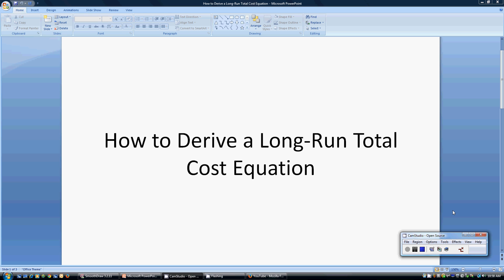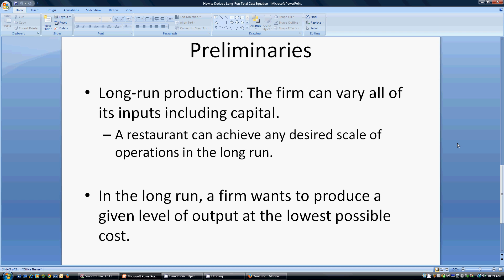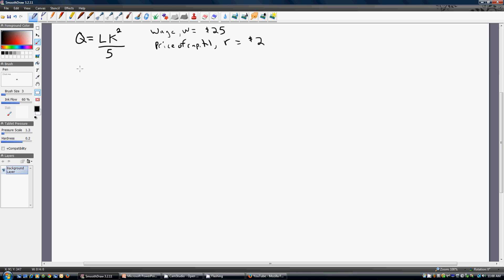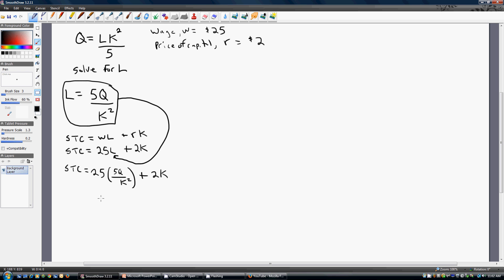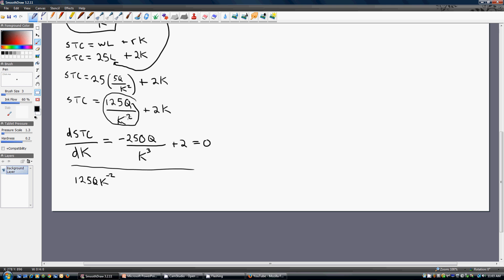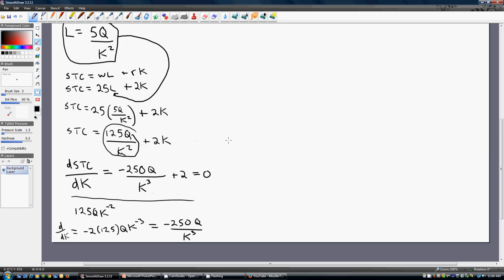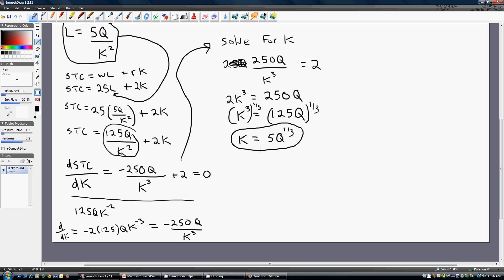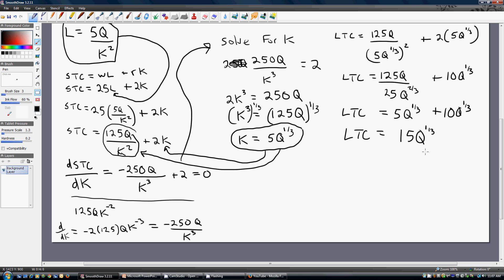Deriving Long-Run Total Cost and Average Cost Equations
This video shows the mathematics behind solving for the firm's long-run total cost equation and long-run average cost equation. I derive the long-run cost functions from a Cobb-Douglas production function.